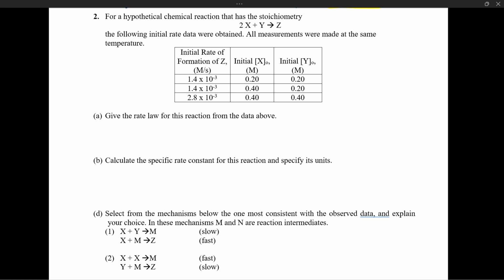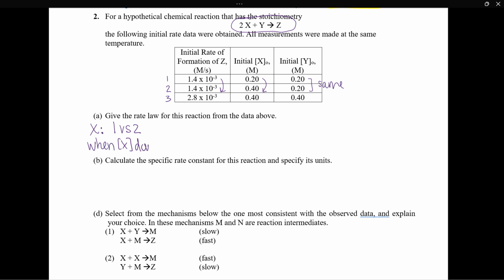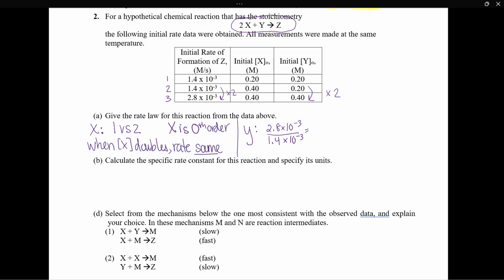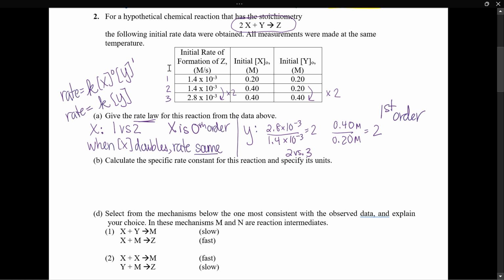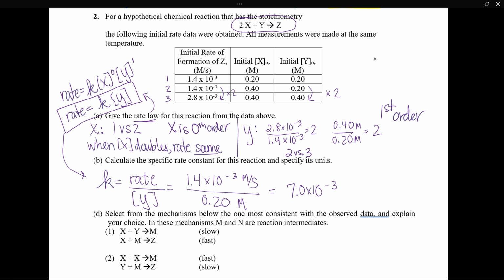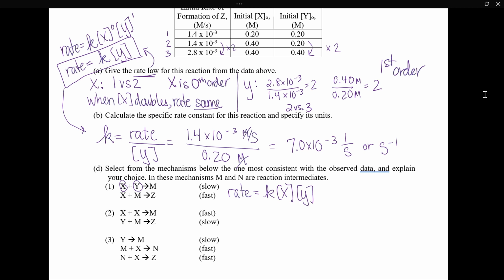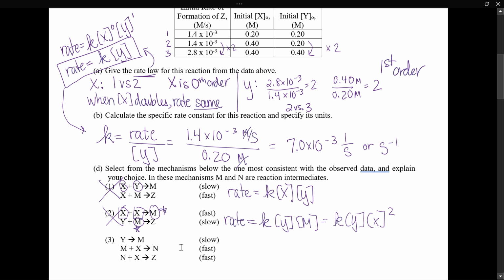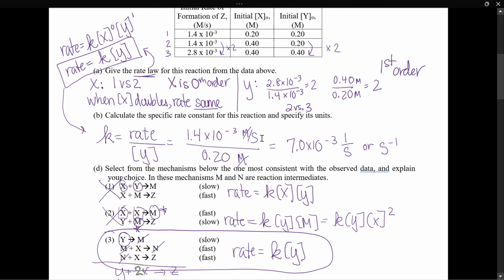combined kinetics #2 rate law and mechanism